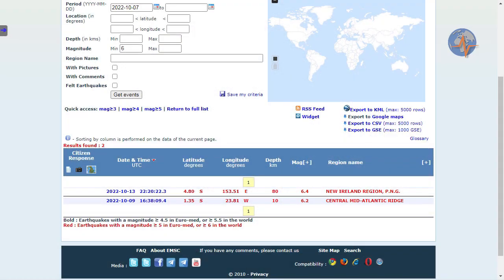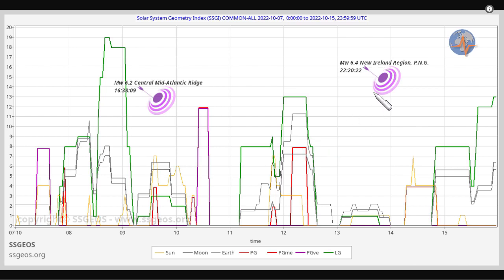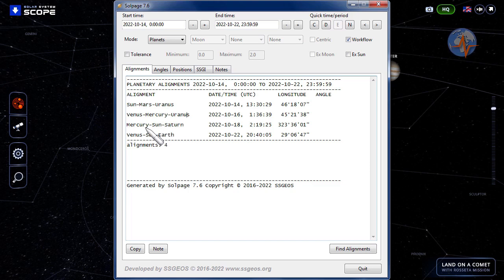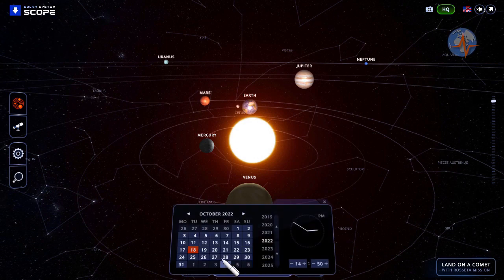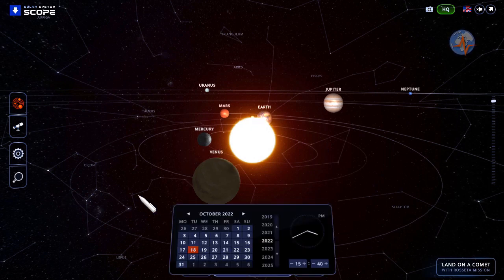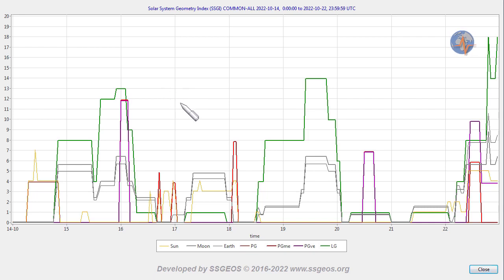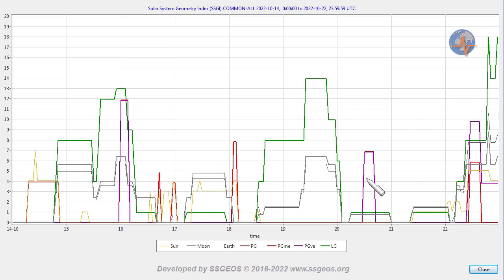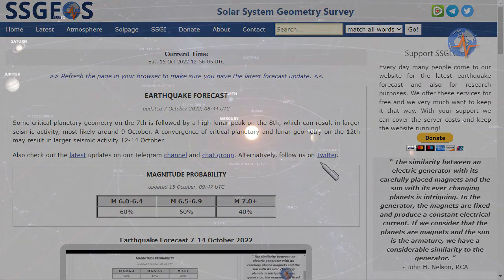Earthquake Forecast 15-21 October 2022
Critical planetary geometry on the 16th and 18th can trigger larger seismic activity, potentially reaching mid 6 to 7 magnitude, most likely 16-17 and/or 19 October.